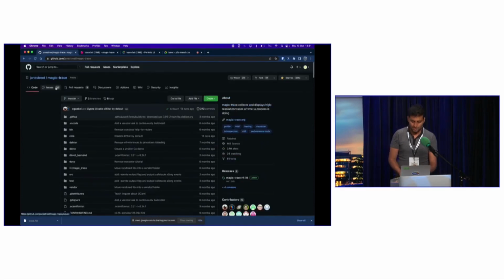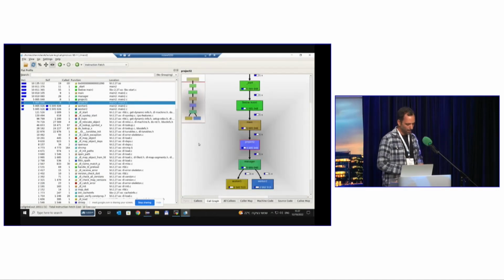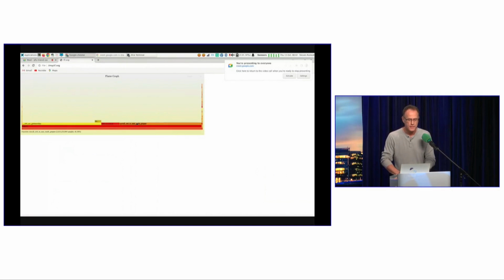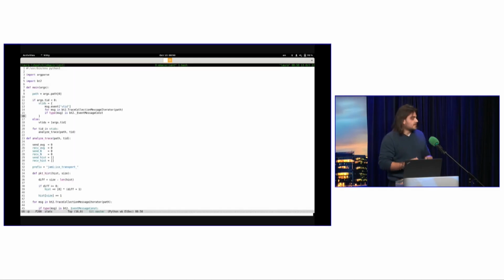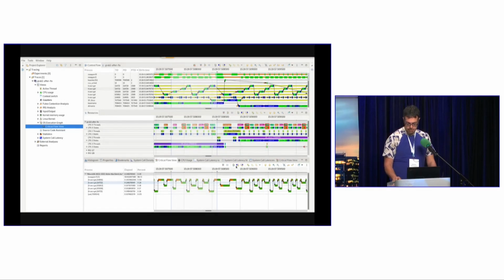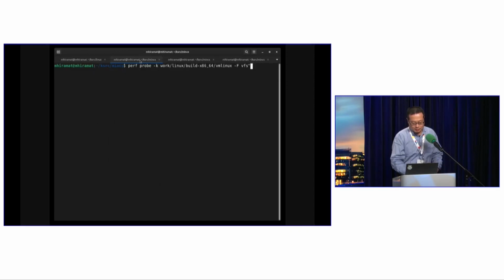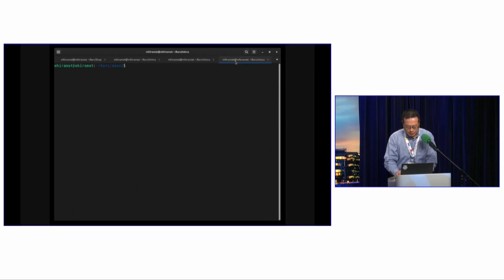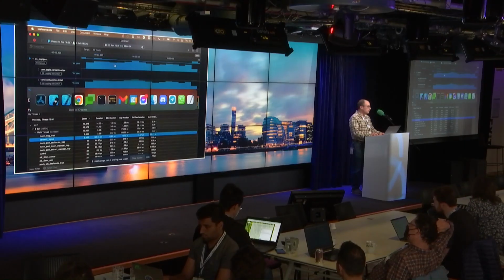Tracing Summit 2022 - Tools demonstrations